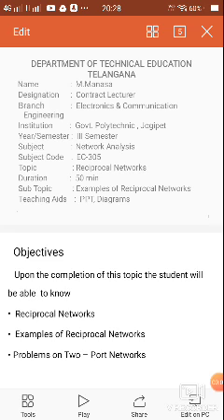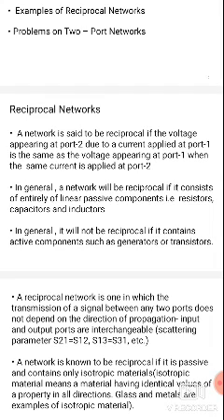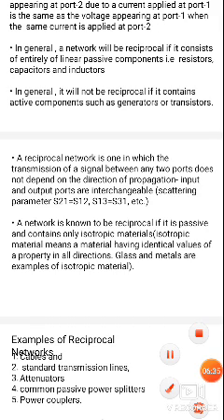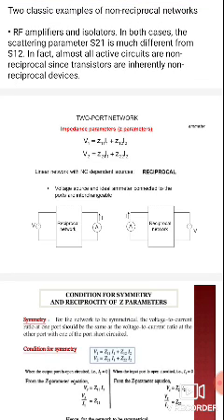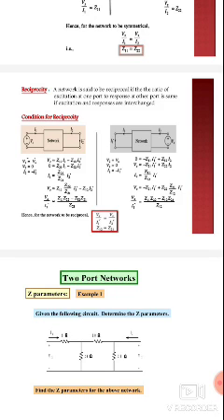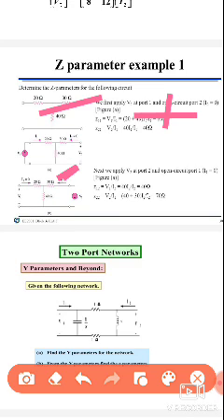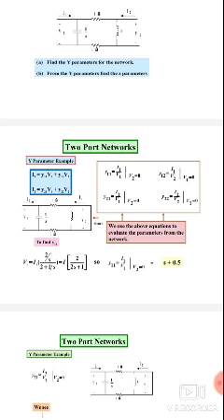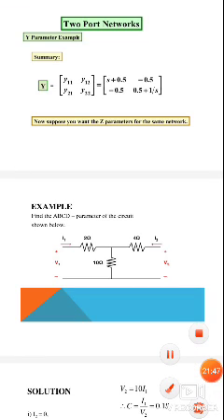18/07/2020 network analysis